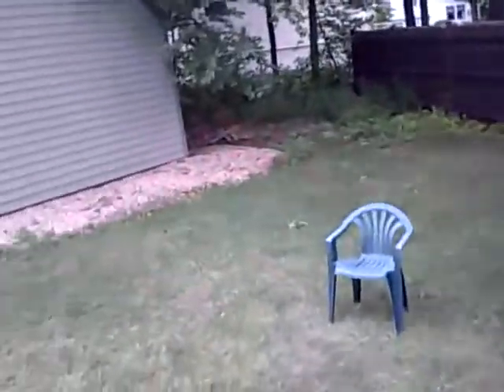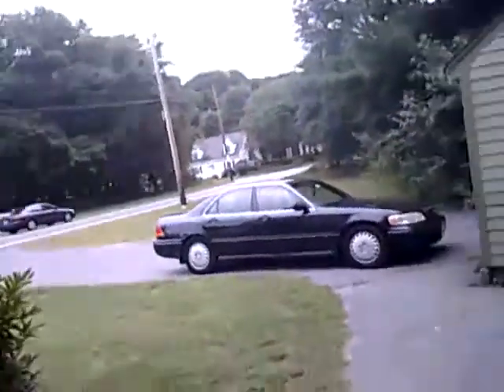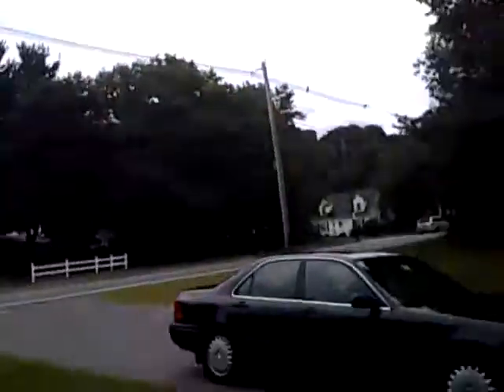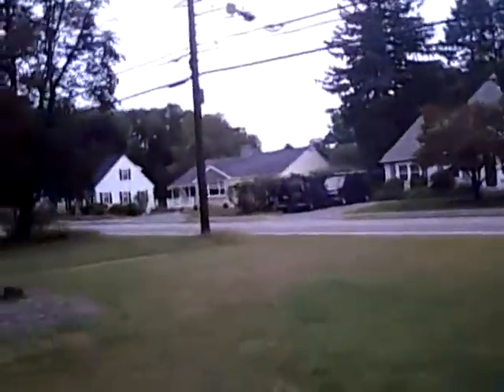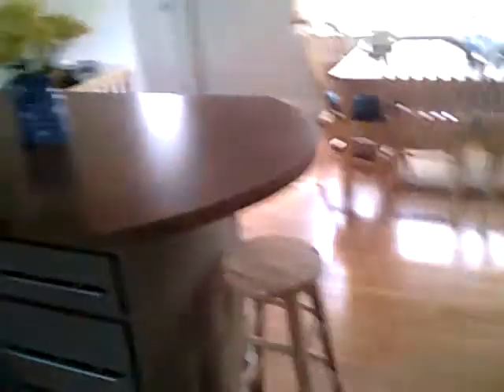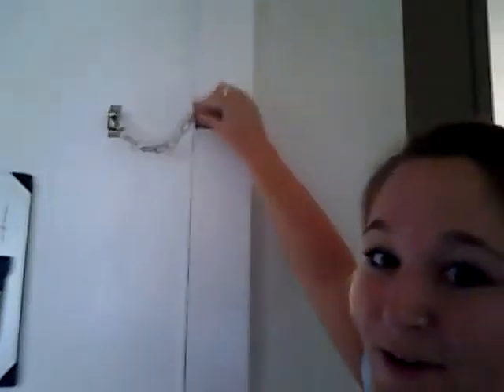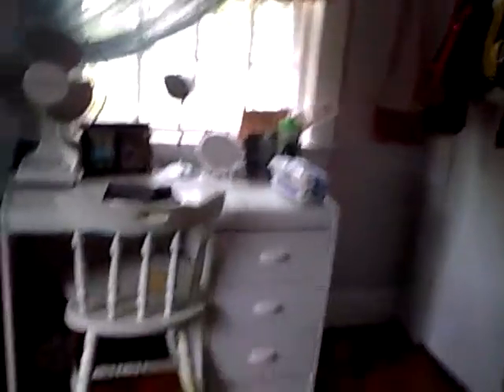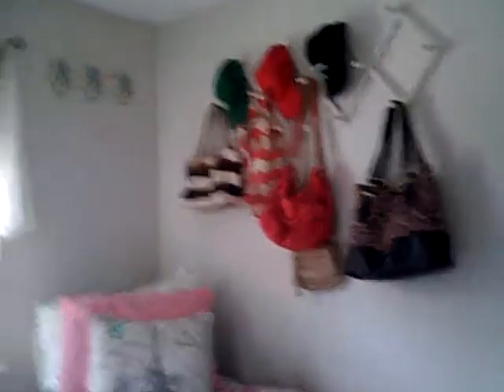Tour of my House!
So this is my house, you'll have to visit to get the real deal. :] (This is just to be able to show my family a teaser of what my house looks like)